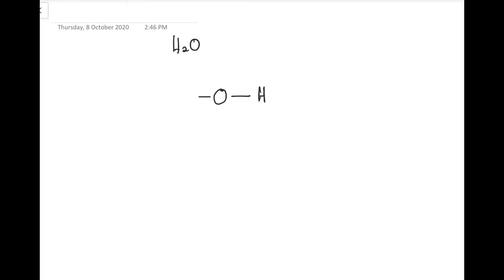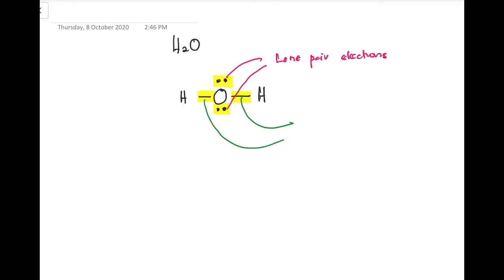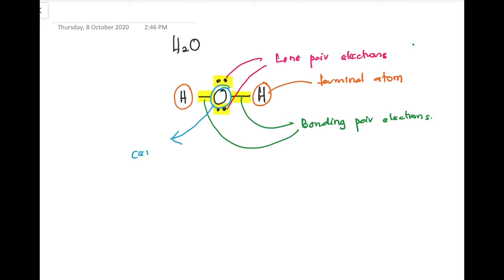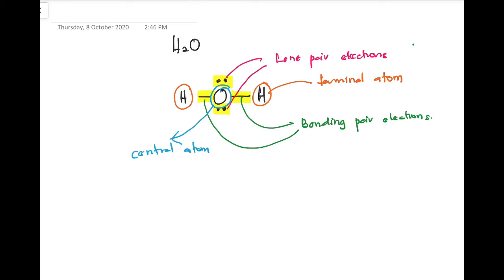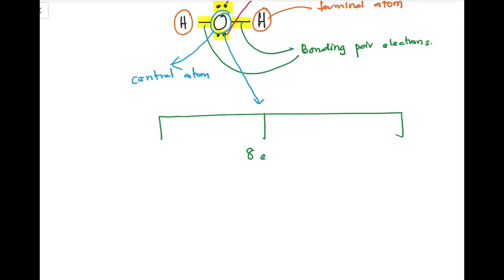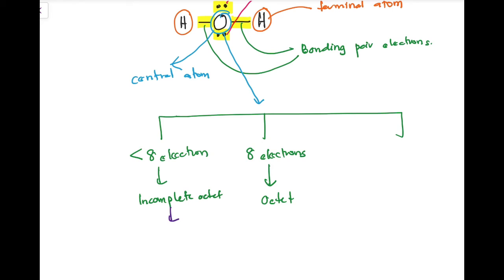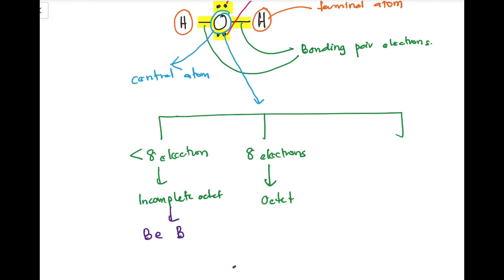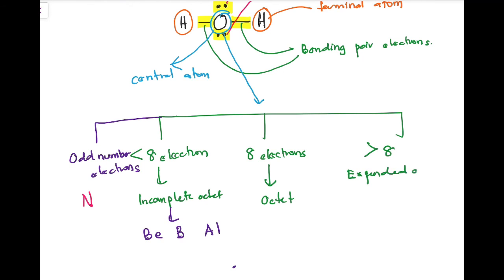Lewis structure (Basic concept)